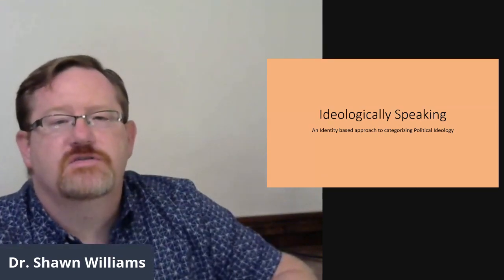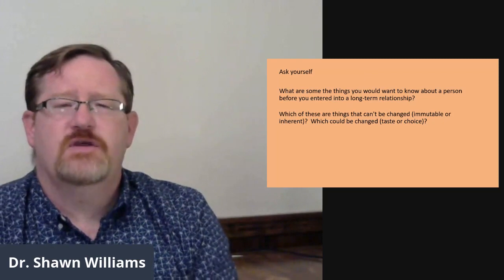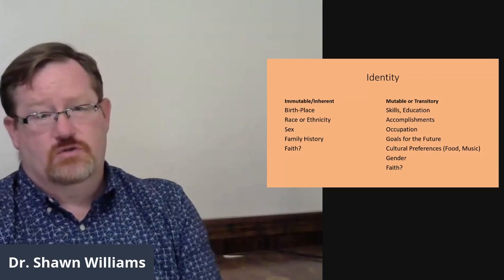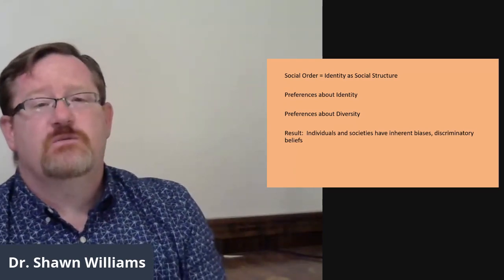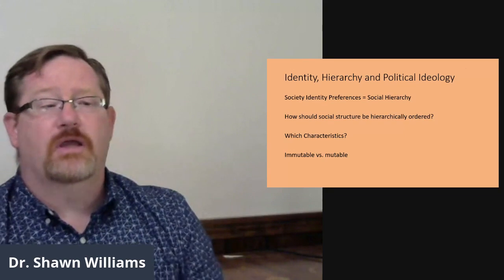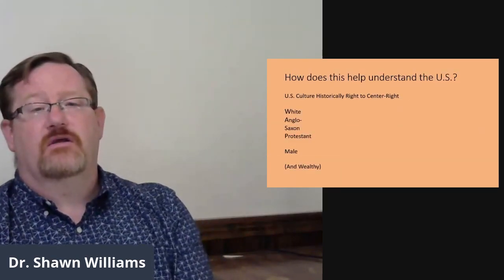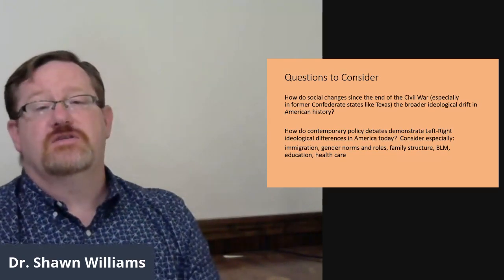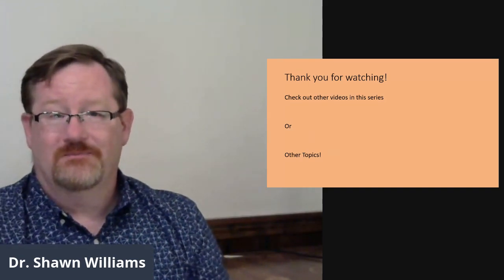Identity as Political Ideology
In part one of a three-part discussion, this lecture examines the relationship between Identity and individual and shared Political Ideology